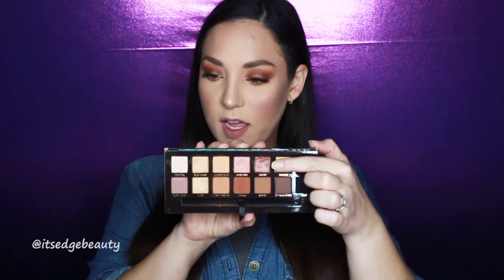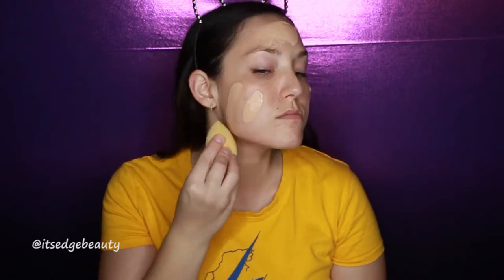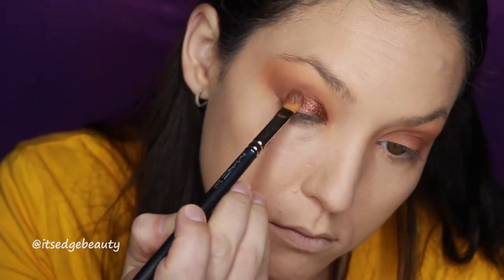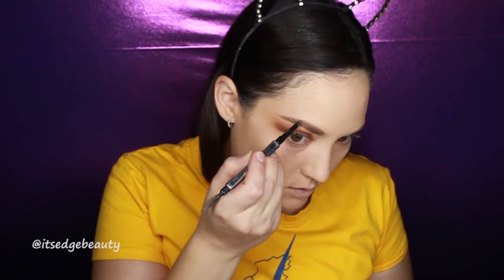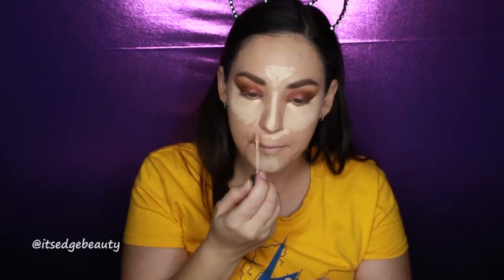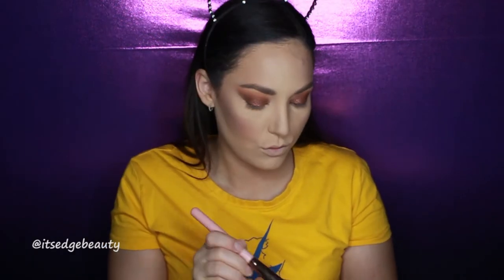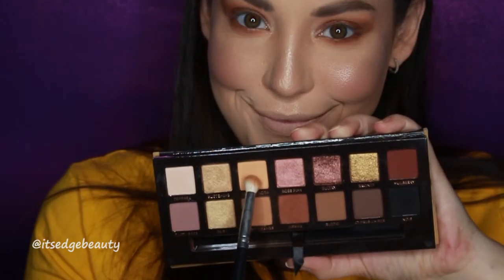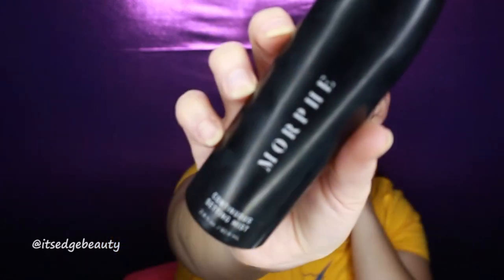"SULTRY" DAYTIME GLAM TUTORIAL | NO FAKE LASHES | ANASTASIA BEVERLY HILLS SOFT GLAM PALETTE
Hello Everyone! Today’s video is a Sultry Daytime Glam Tutorial! I used the Anastasia Beverly Hills Soft Glam Palette to create a very pretty look with NO FAKE LASHES!! Perfect for daytime :) I was very inspired by the lid color, Sultry, and thought it would make a bomb title to this video :) This palette is really easy to use and has really great neutral colors that have a certain uniqueness to them. I highly suggest this palette! You can definitely change it up to cater to your preferences! I tend to use more powder because I get oily after a few hours.

Products Used:
Becca First Light Priming Filter Instant Complexion Refresh
Cane + Austin Prime and Protect Mattifying Primer
NARS Natural Radiant Longwear Foundation in Yukon
Maybelline Superstay Full Coverage Foundation in Classic Ivory
Anastasia Beverly Hills Soft Glam Palette Burnt Orange, Orange Soda, Sienna, Sultry, Rose Pink
Benefit Cosmetics Goof Proof Brow Pencil in Shade 4
IT Cosmetics Bye Bye Breakouts in Light and Fair
Kylie Jenner Concealer in bone
Tarte Blush Bazaar Palette
Wander Beauty Unlashed Volume and Curl Mascara
Tarte Tartiest Mascara
Kylie Cosmetics Lip Liner in Koko K
Jouer Lip Creme in Blush

Tools Used:
Beauty Blender
Morphe M511
Morphe M441
MAC 242
Morphe R39
Morphe E41
NARS Ita Brush
Morphe R2
Morphe R10
Mint Pear Rounded Soft Blend M64
Sigma E42
BH Cosmetics Small Crease Brush
Morphe M432
Morphe E18